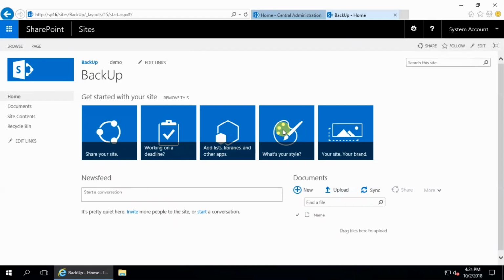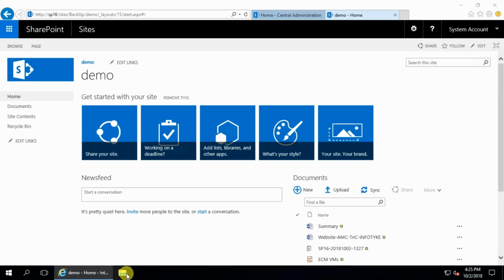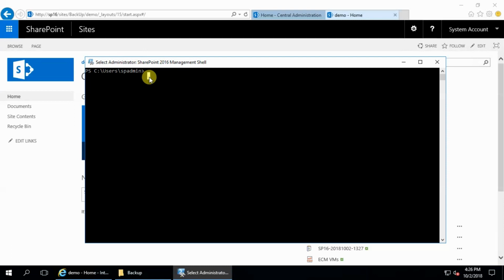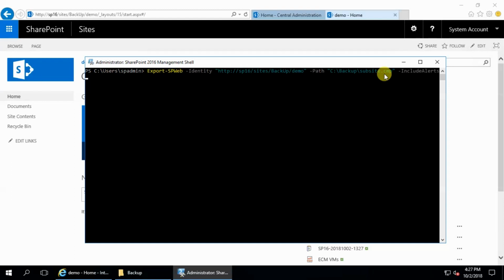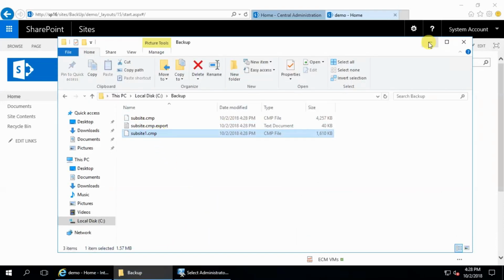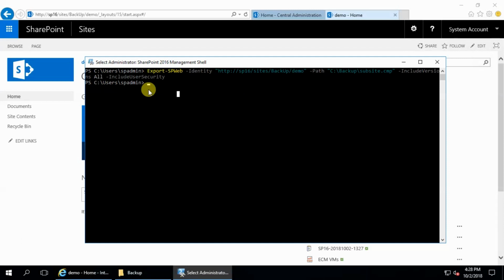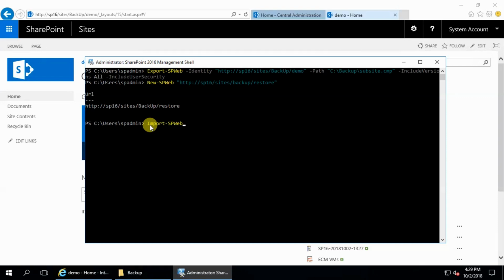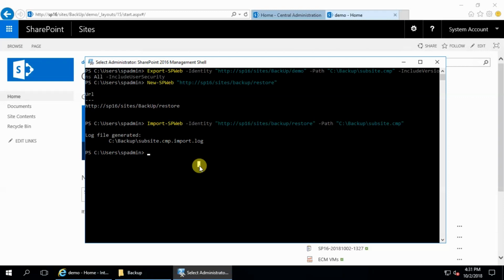SharePoint backup subsite and restore as subsite or site collection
This is step by step guide to how to backup ( Export ) subsite and restore ( import ) as subsite or site collection in SharePoint 2010, SharePoint 2013, SharePoint 2016, and SharePoint 2019.